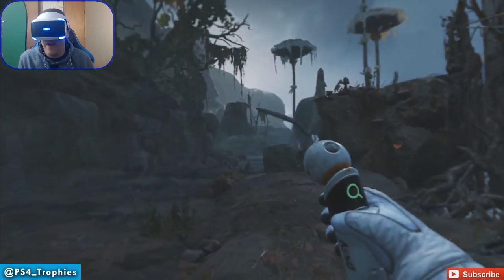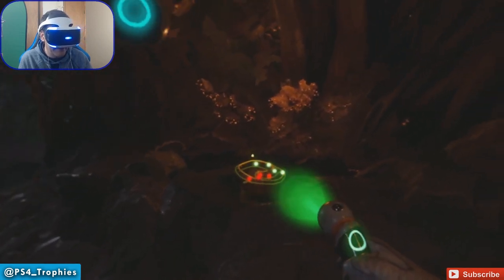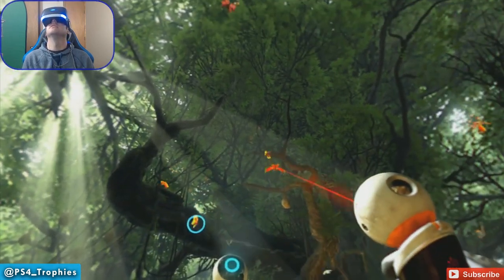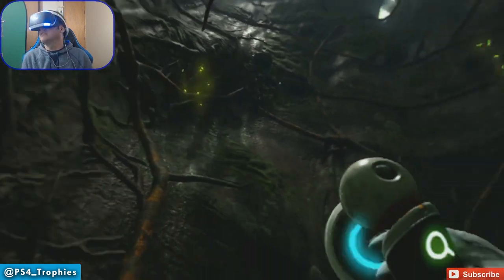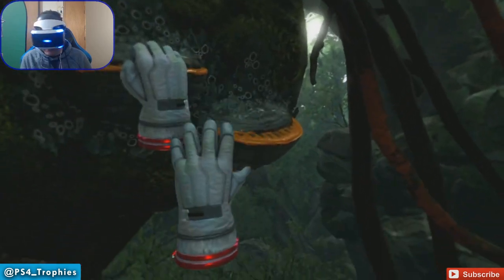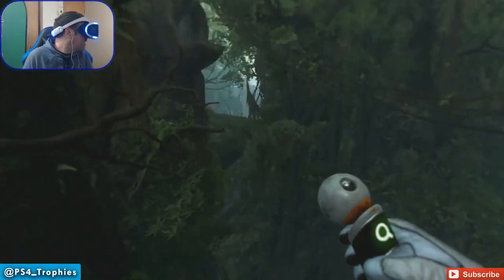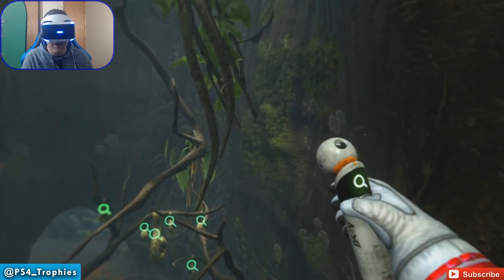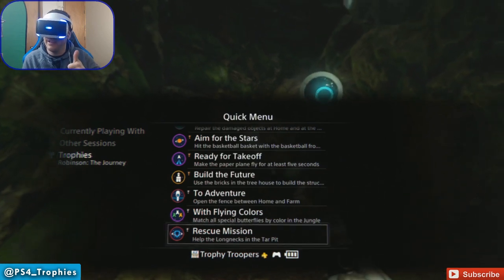Robinson: The Journey [PSVR] The Jungle Walkthrough - Platinum Let's Play (PART 3)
. A trophy hunting Let's Play walkthrough of Robinson The Journey. When the Esmeralda crash-lands on Tyson III, a boy named Robin is left stranded. He must rely on his wits – and HIGS, one of the ship’s AI units – to survive. As he searches for the lost crew and comes face-to-face with dinosaurs, Robin discovers that Tyson III is not the paradise once promised…

★  This Game includes the following trophies  ★

The Great Discoverer (Platinum)
Collect all other Robinson: The Journey trophies

Colony Mission (Bronze)
Find and scan the HIGS Colony Unit

Esmeralda Crew (Bronze)
Find and scan the HIGS Crew Unit

Science Mission (Bronze)
Find and scan the HIGS Science Unit

Construction Crew (Bronze)
Find and scan the HIGS Construction Unit

Emergency Team (Bronze)
Find and scan the HIGS Emergency Unit

Repairman (Bronze)
Repair the damaged objects at Home and at the Farm

To Adventure (Silver)
Open the fence between Home and Farm

Rescue Mission (Silver)
Help the Longnecks in the Tar Pit

Commander (Silver)
Give Laika all possible commands

Stay Active (Silver)
Play all tricks with Laika

Catch a Flight (Silver)
Catch the fish near the water turbine in all possible ways

Time-Out (Silver)
Succeed in all leisure activities

Energy (Silver)
Restore the power to the Planetarium

Happy to Help (Silver)
Finish every HIGS puzzle completely

Land creatures (Silver)
Scan each land creature once

Air creatures (Silver)
Scan each air creature once

Water creatures (Silver)
Scan each water creature once

Investigator (Gold)
Reveal the secret of the Esmeralda

Lost and Found (Gold)
Find and scan every communicator

Secret Trophies

Clearing Operations (Bronze)
Find a way to move the Longneck in the Jungle

Waste Management (Bronze)
Clean the toilet at Home

Undercover Agent (Bronze)
Disguise Laika

Aim for the Stars (Bronze)
Hit the basketball basket with the basketball from all marked positions

Ready for Takeoff (Bronze)
Make the paper plane fly for at least five seconds

Build the Future (Bronze)
Use the bricks in the tree house to build the structure shown on the tablet

With Flying Colors (Silver)
Match all special butterflies by color in the Jungle

Abbreviator (Silver)
Activate every quick travel point

We Know The Truth (Gold)
Find and scan every missing HIGS Unit

Zoologist (Gold)
Complete the scanning of all needed land, air, and water creatures

Together we are strong (Gold)
Defeat the Tyrannosaur with the help of HIGS and Laika